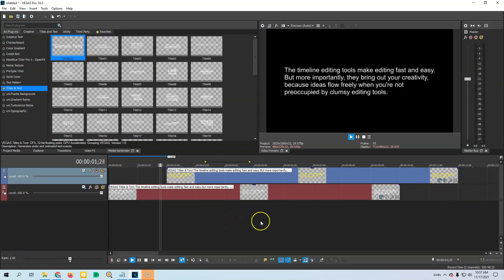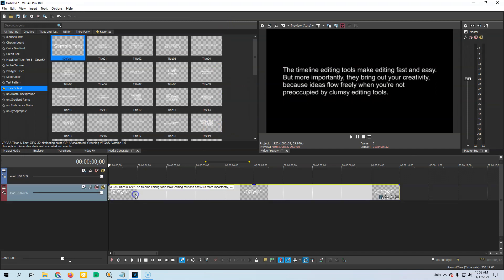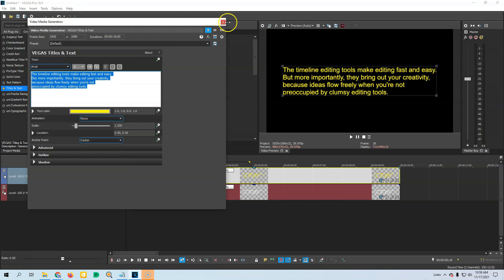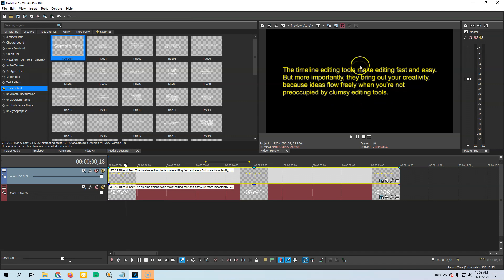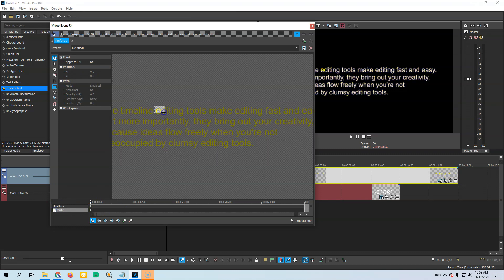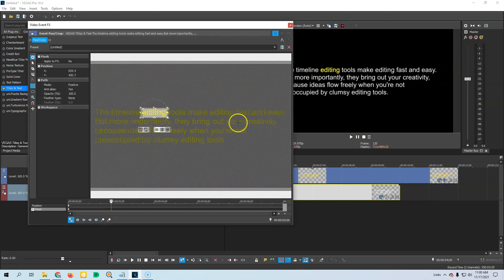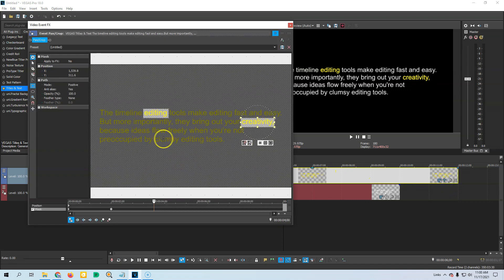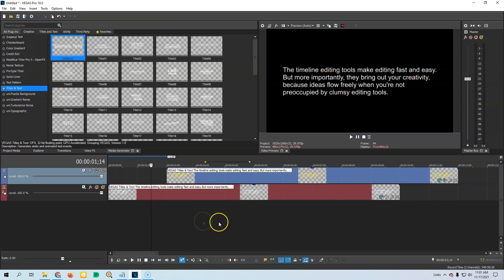Vegas Pro Text Effects Highlighted Text Effect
This easy tutorial shows you how to highlight text in a paragraph for emphasis. Works for many different versions of Vegas Pro!